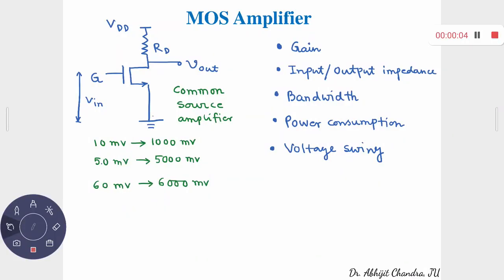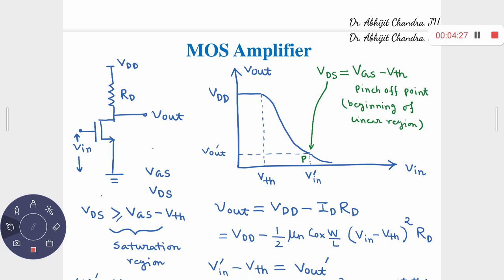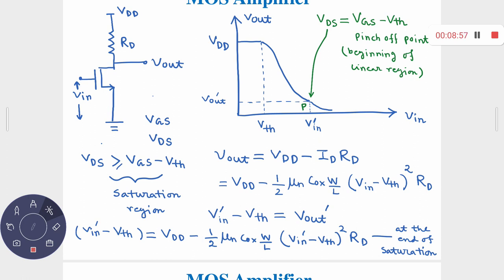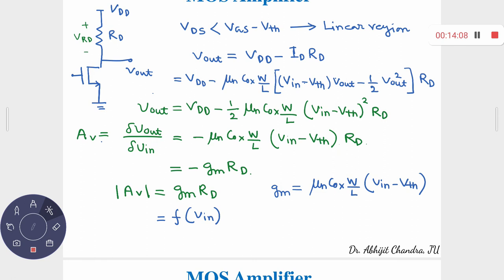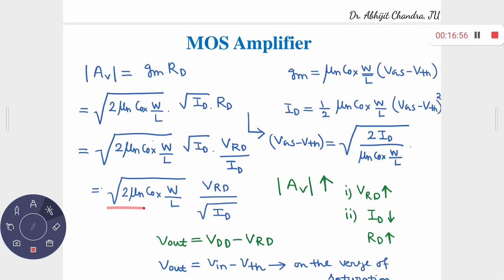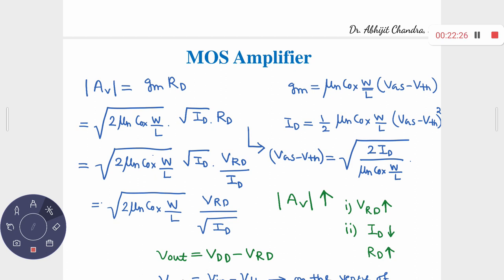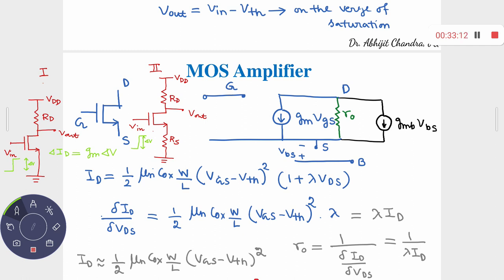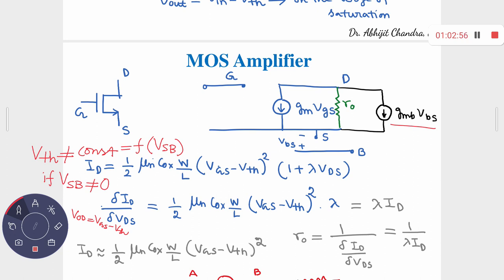Common source stage and body effect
This video lecture focuses on the the gain of a common source amplifier from the large signal analysis. It also makes a comparative analysis between a simple common source stage and a common source stage with source degeneration. Finally, it explains another important second order effect, body effect.